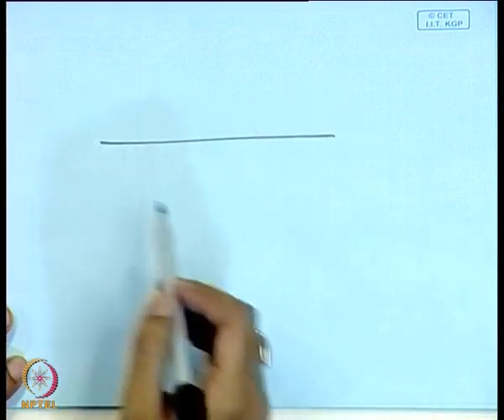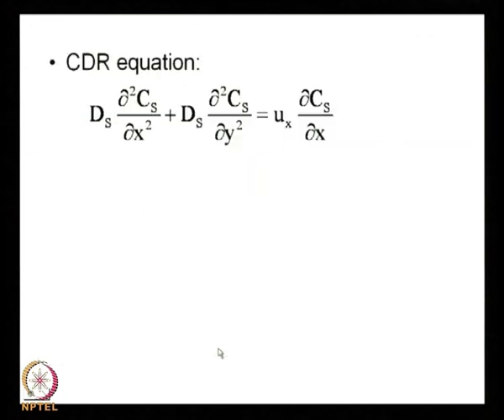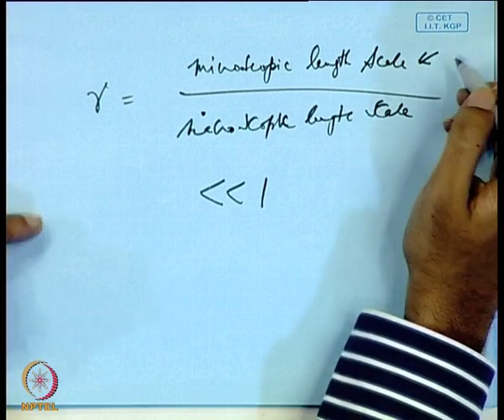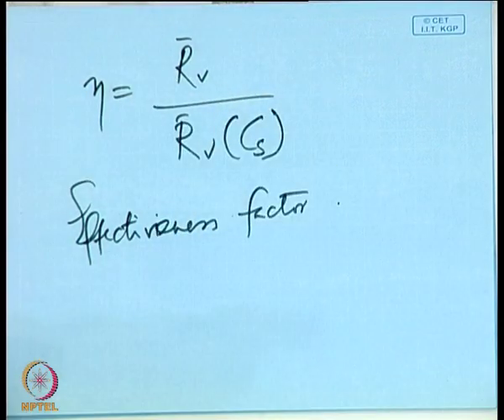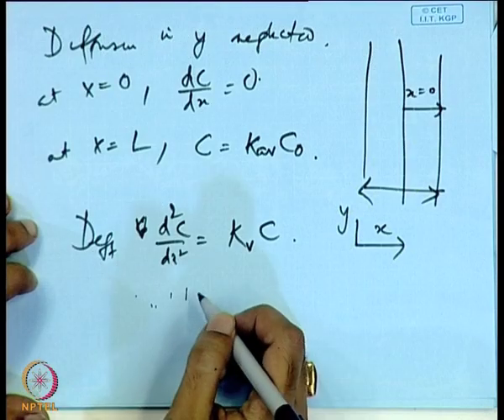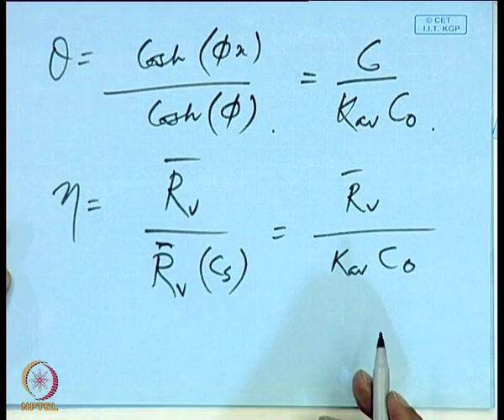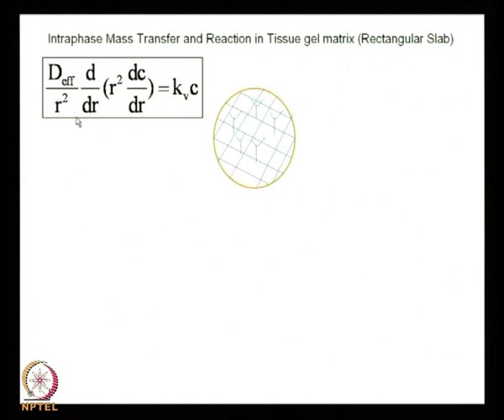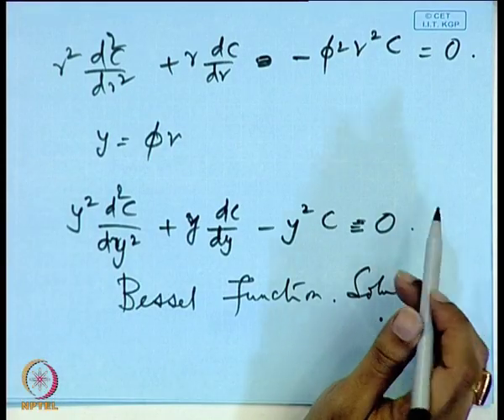Interphase Mass Transfer and Reaction in Immobilized Enzymes